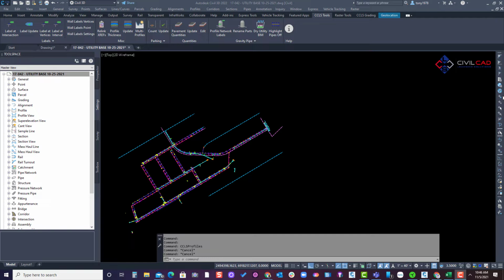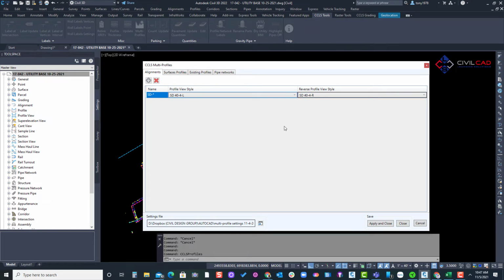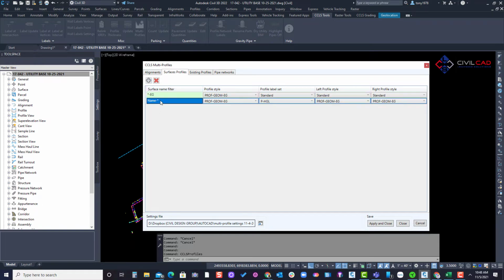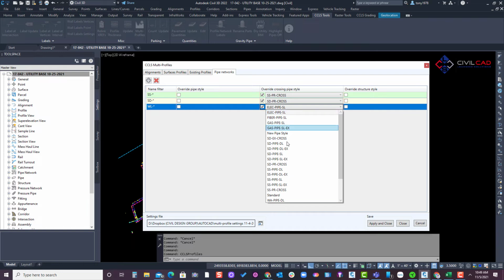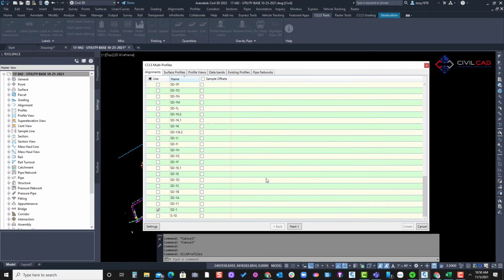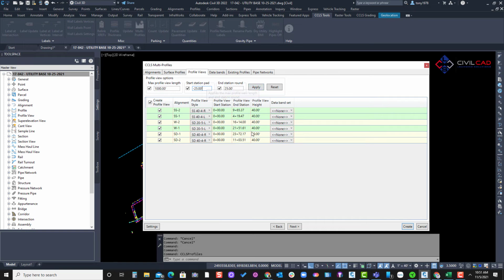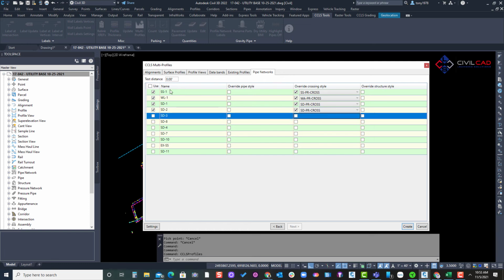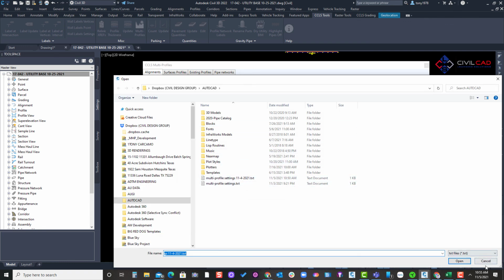Working with CCLS Multiple Profiles Presets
In this video demonstrate how to use the Multi-Profile Settings feature.